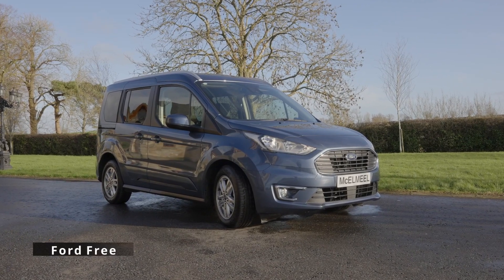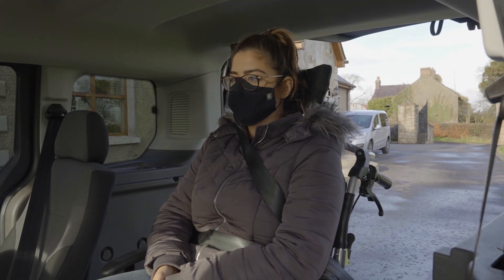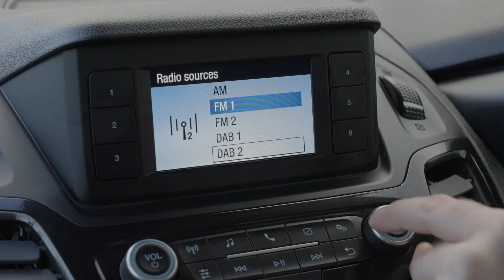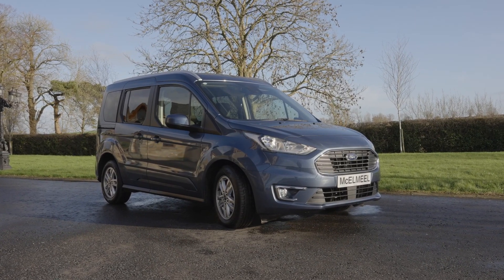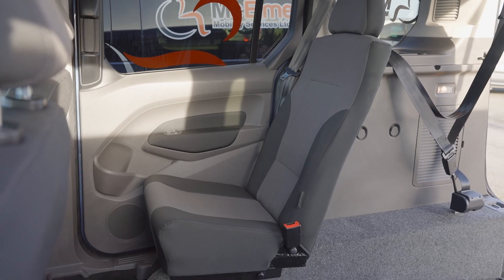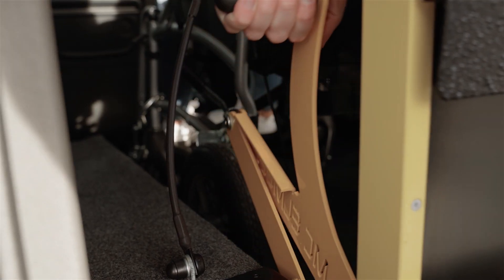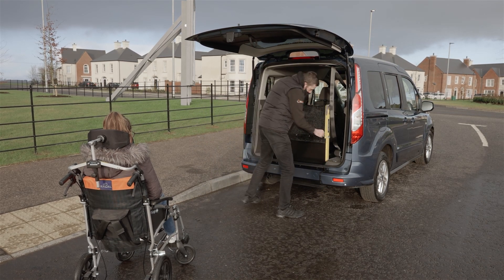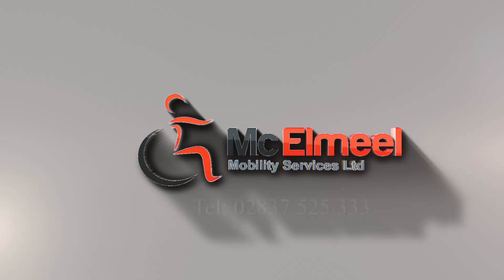McElmeel Ford Connect Free Wheelchair Accessible Vehicle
The new Ford SWB Connect Free wheelchair accessible vehicle from McElmeel Mobility Services. Highly spec small and compact wav.